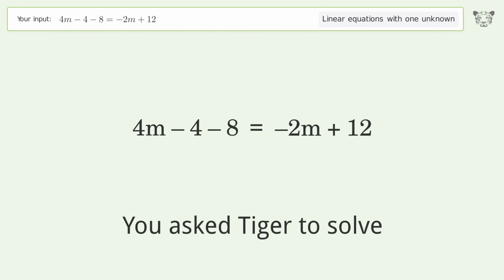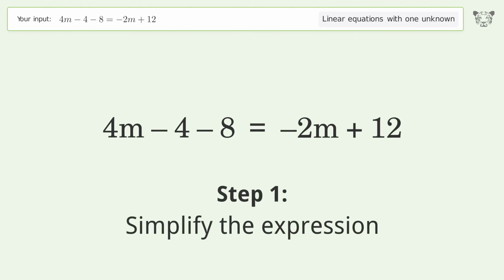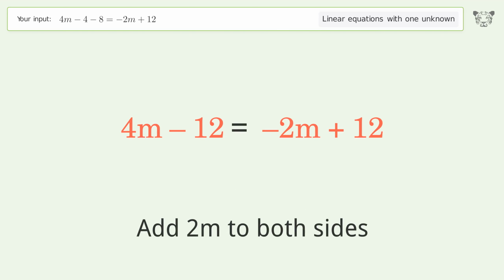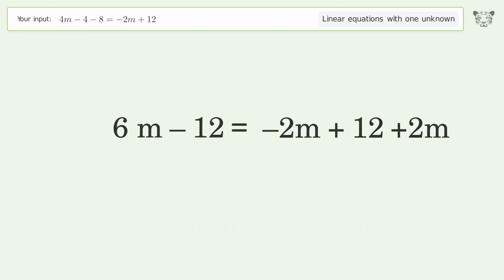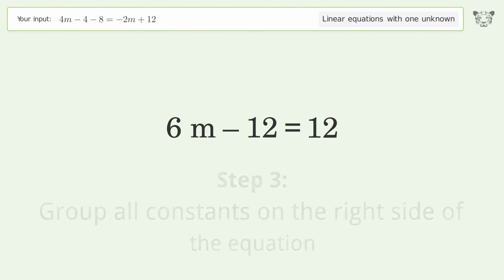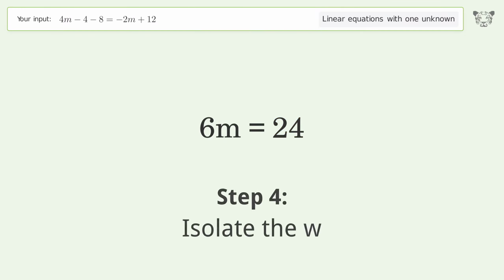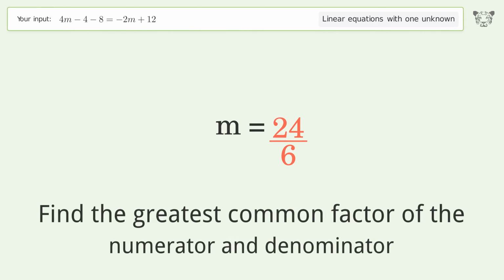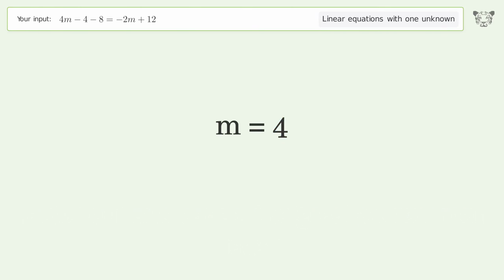Solve 4m-4-8=-2m+12: Linear Equation Video Solution | Tiger Algebra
Struggling with 4m-4-8=-2m+12? Watch our step-by-step video on Tiger Algebra to master this linear equation effortlessly. Also check out for more tips and tricks for dealing with linear equations with one unknown